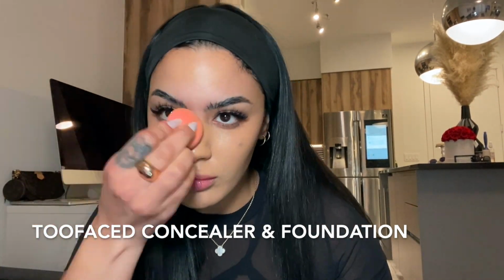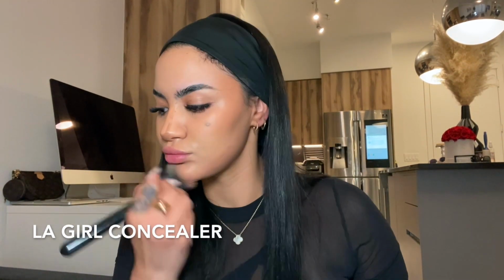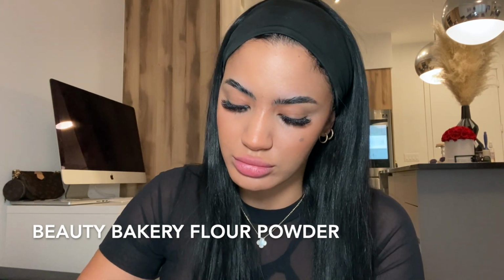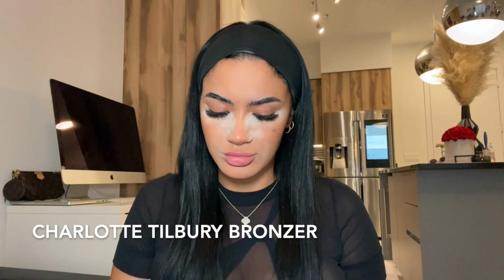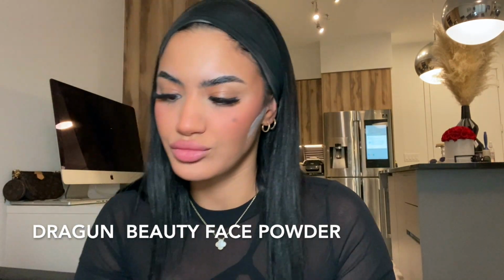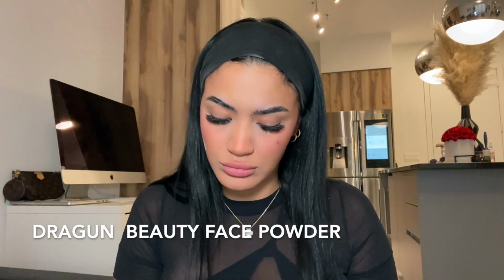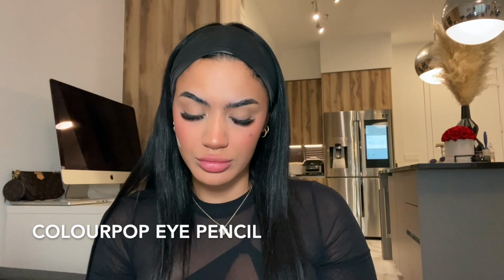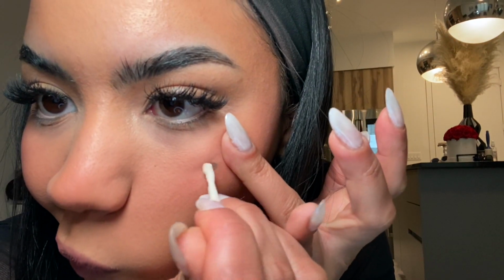Clean girl make up tutorial✨ glowy, sexy and effortless !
Clean girl aesthetic is such a vibe and I love watching these on TikTok so I hope y’all enjoyed this random lil vid✨